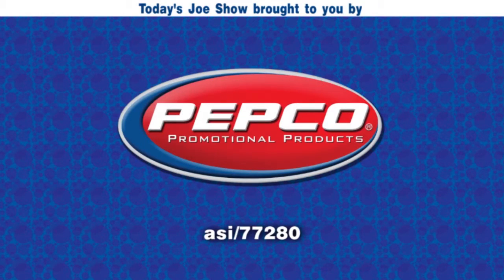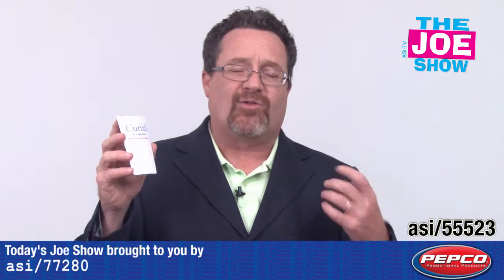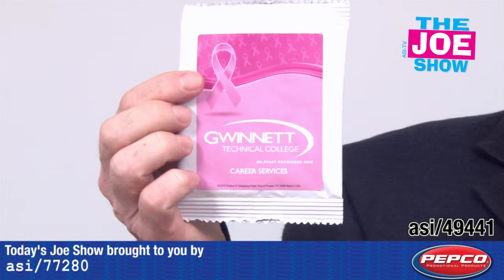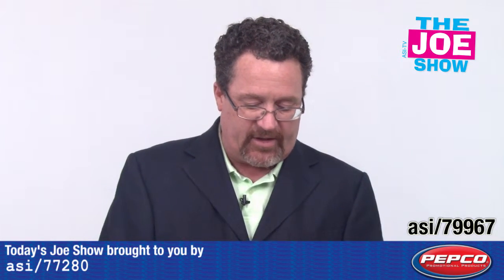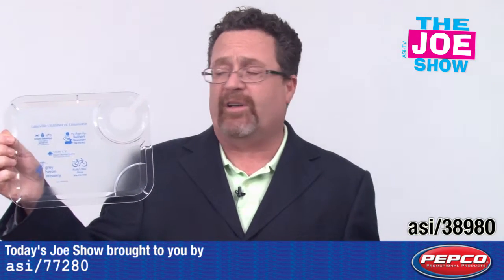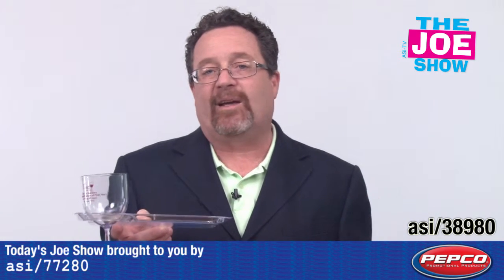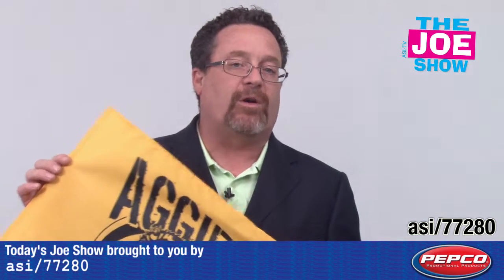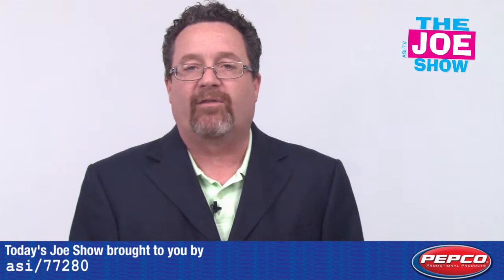Great New Products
Joe Haley, host of the Joe Show, features great new products from a trade show in this week's installment.